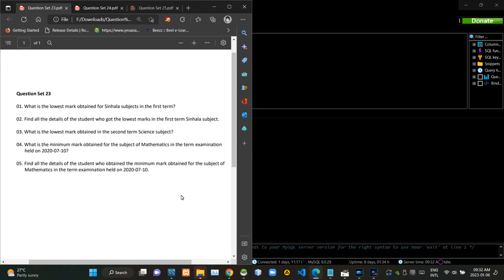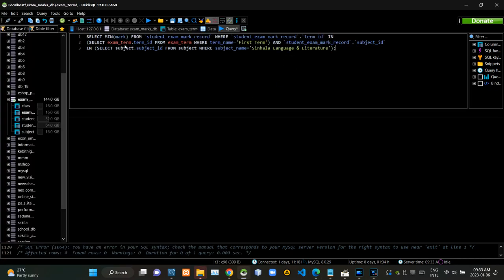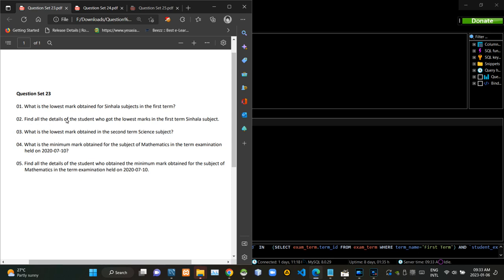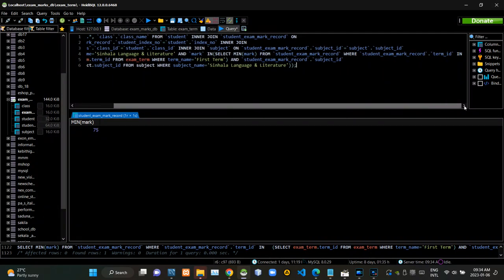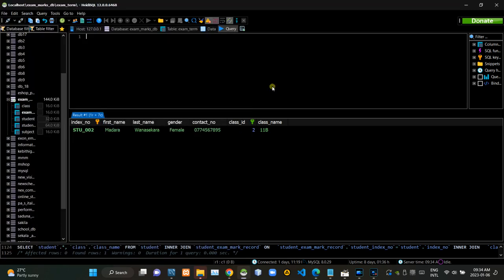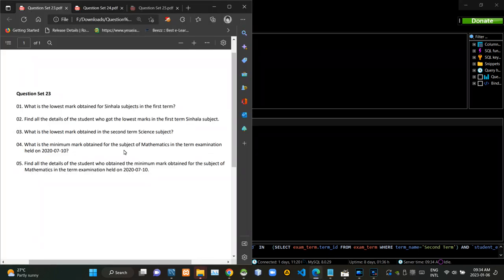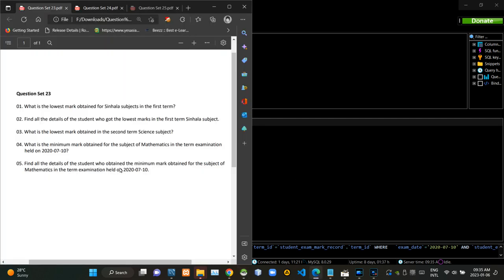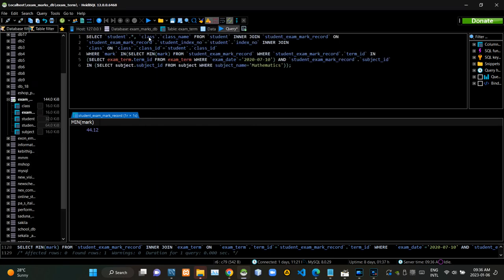Using Sub Queries to Search for Data - Database Management Systems 1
Task 23

The video explains how to write a query statement used to search for data given a problem and write an Inner Join Query and Sub Query used to connect to a table.